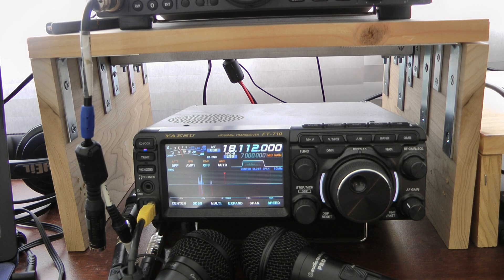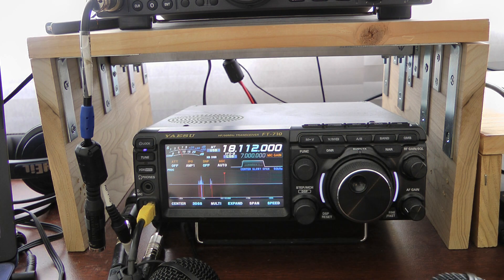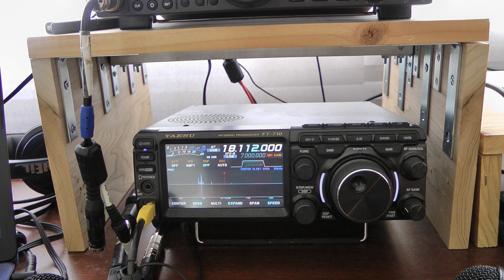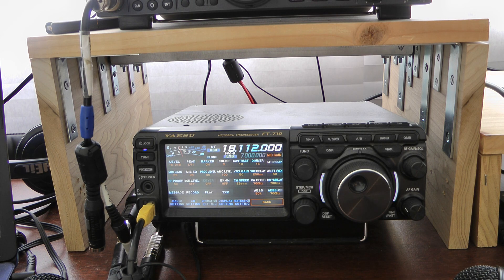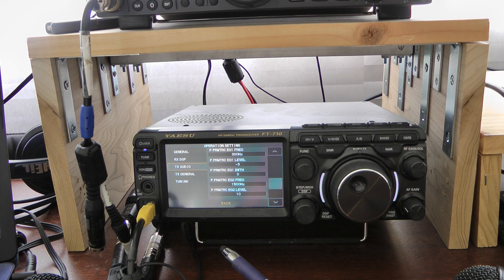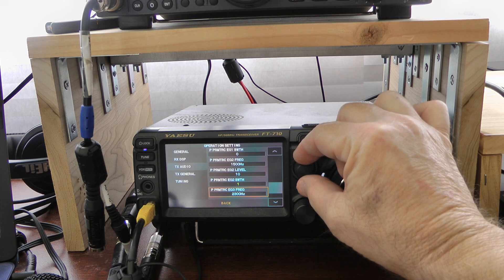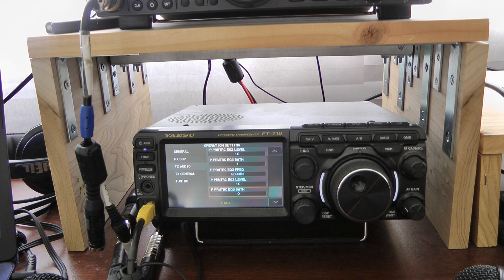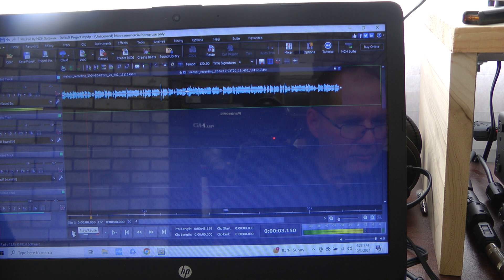Yaesu FT-710 Transmit Audio with inexpensive boom microphones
Audio testing with the Shure PGA58 and Audio Technica PRO41 mics, live over the air test. Transmit Audio settings for these mics. Ham radio.